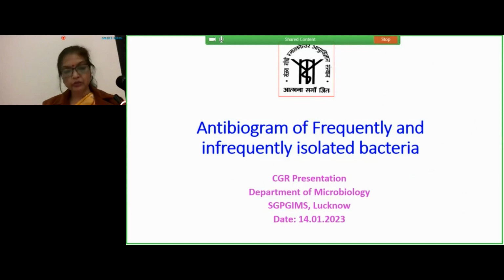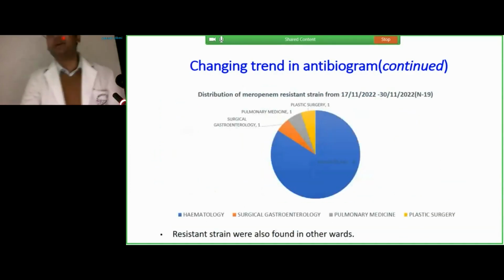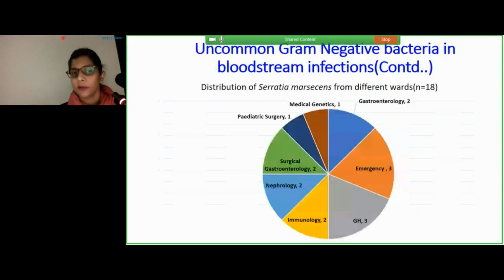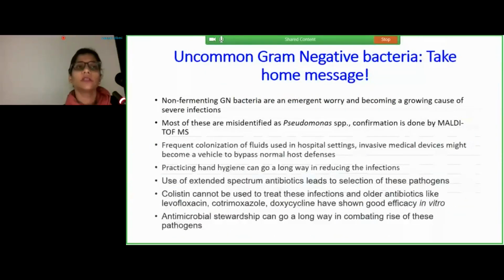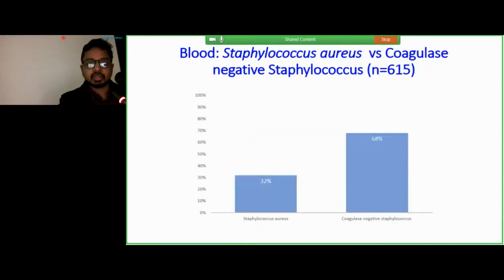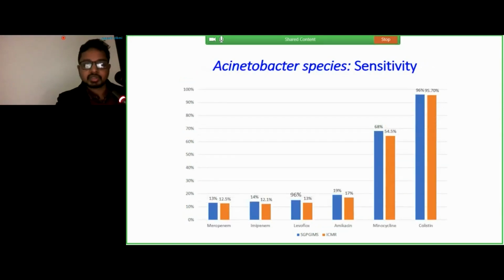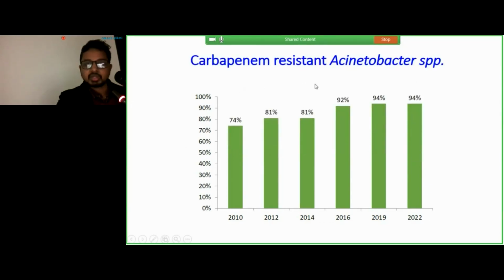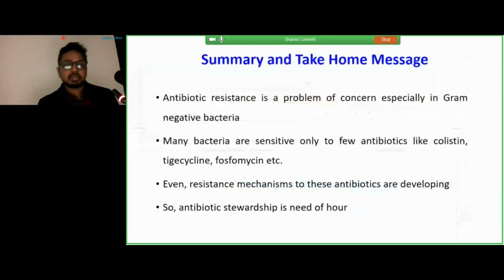Antibiogram of Frequently and infrequently isolated bacteria, Microbiology, CGR 14 Jan 2023, SGPGIMS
Tele-CGR SGPGIMS, Lucknow